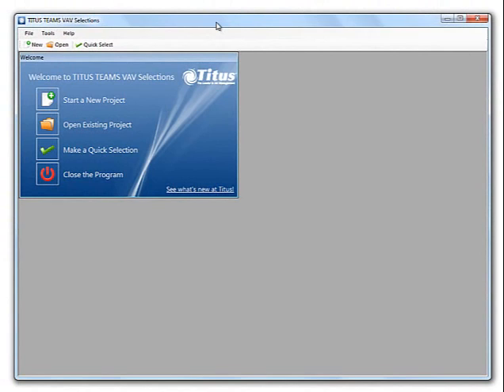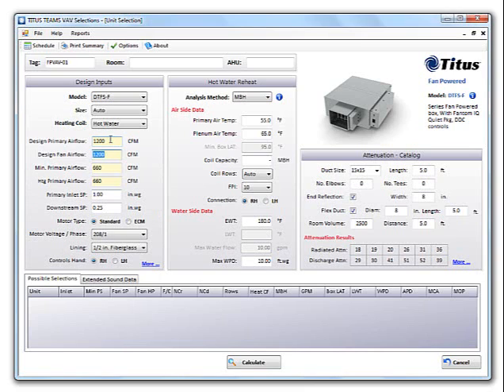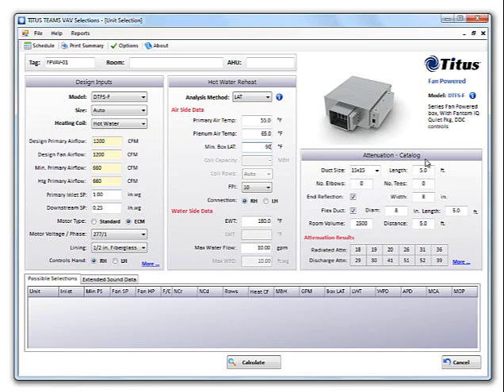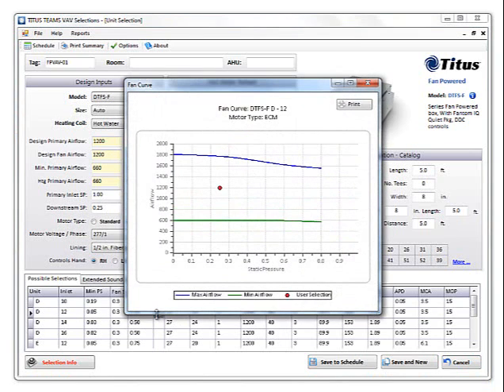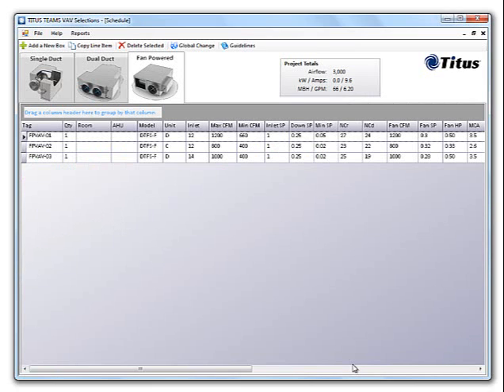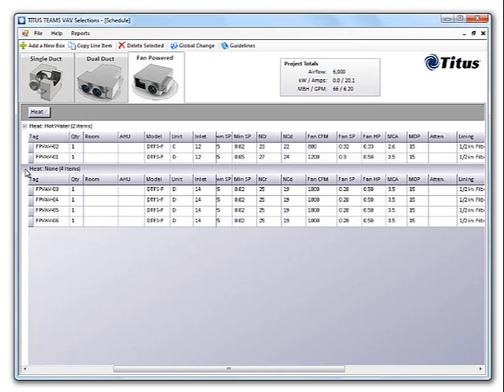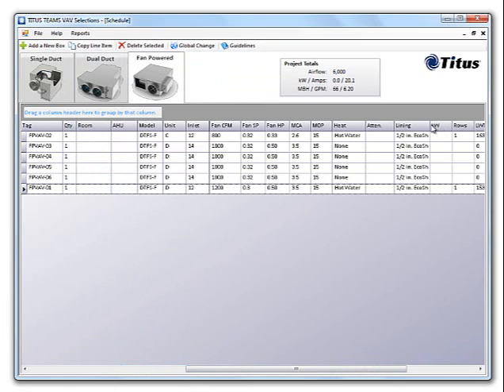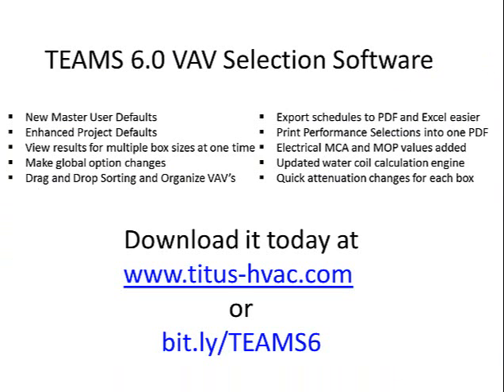TEAMS 6.0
TEAMS 6.0 VAV selection program has a great new look and a lot of great features.